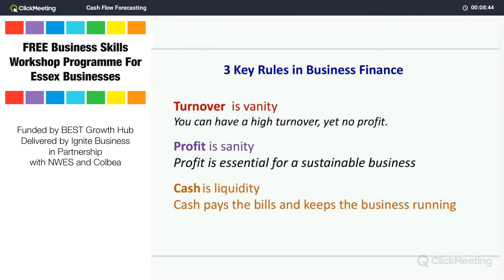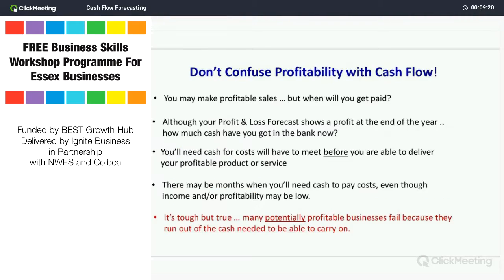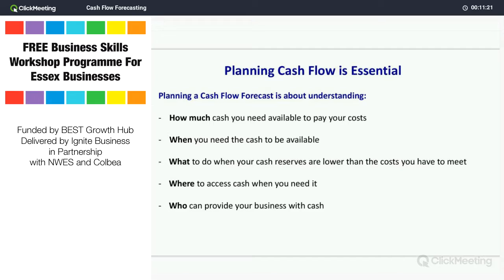Cash Flow Forecasting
This session will take you through what a cash flow forecast is, why you should have one and how to read and interpret all the data so you can use your cash flow forecast as a management tool.

This session will also take you through all the details you need to compile your own cash flow forecast.